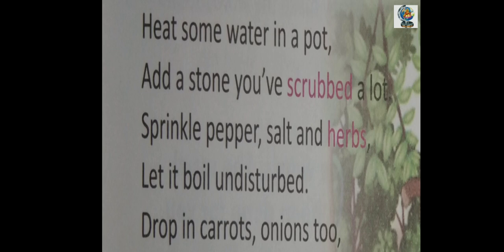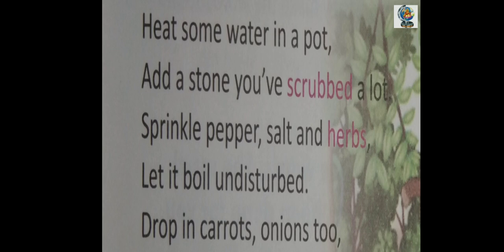2 ENGLISH POEM 1 STONE SOUP PART 1 05 05 2020